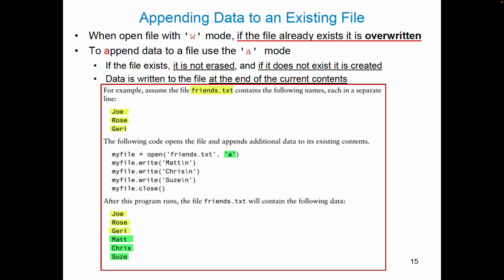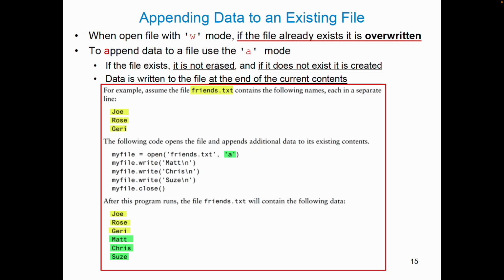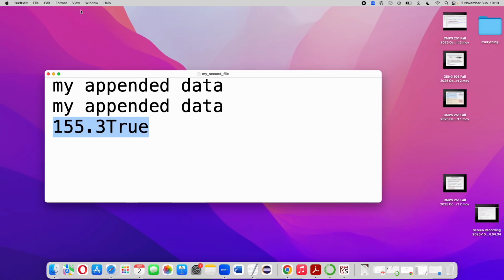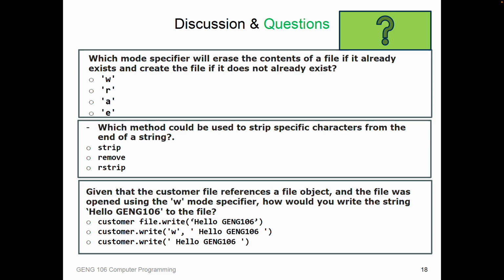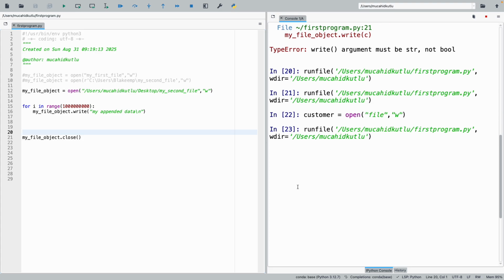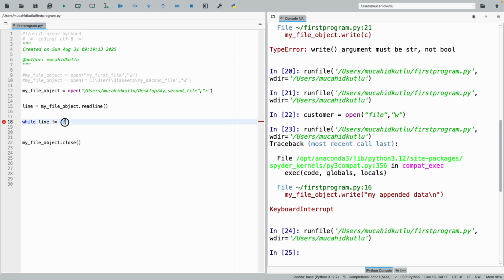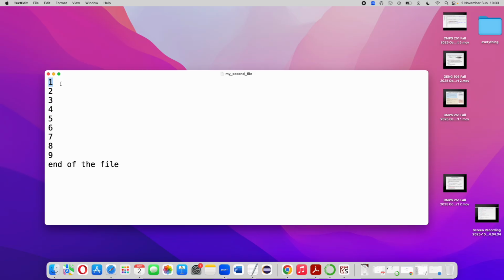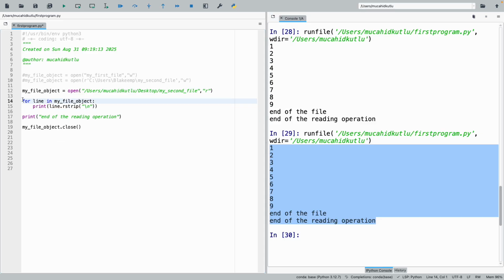GENG 106 Fall 2025 November 2 Chapter 6